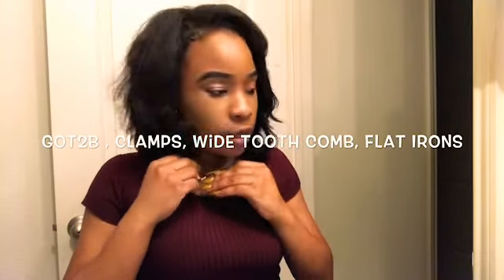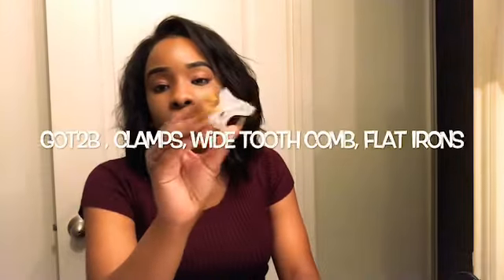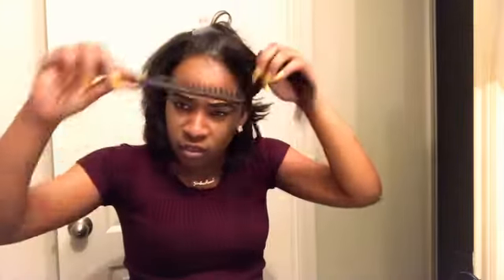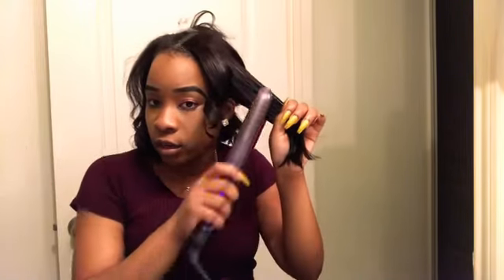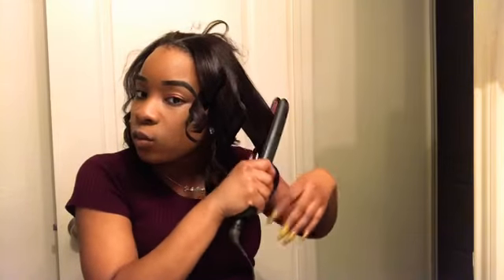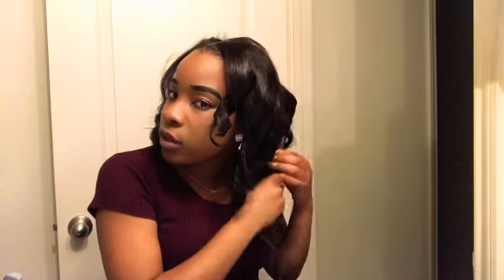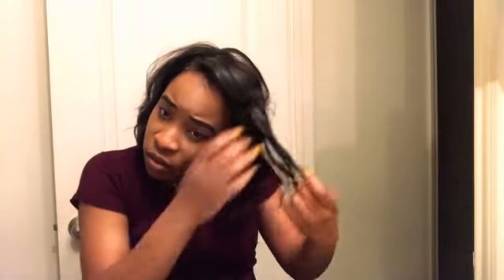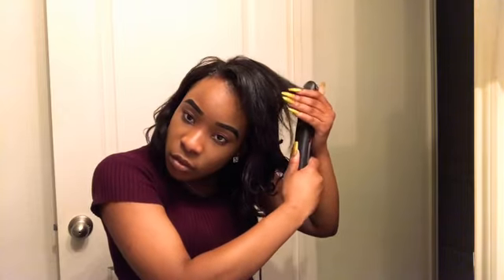Wand Curls With Flat Irons On Brazilian Bundles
Hello YouTube Thank You for tuning in with us today and thank you for helping our dreams come true . This video will show you how to achieve wand curls with a flat iron , this is on Brazilian Bundles , the products I am using in this video is called , Got2B spray, wide  tooth comb, and clamps that’s all you need to achieve this look , I hoped I helped don’t forget to subscribe and like and tell others of our channel thank you spread the love.😻😻😻